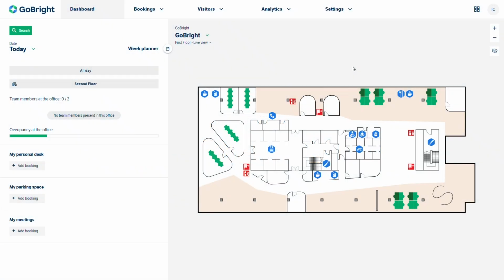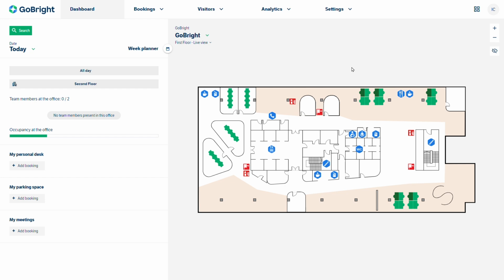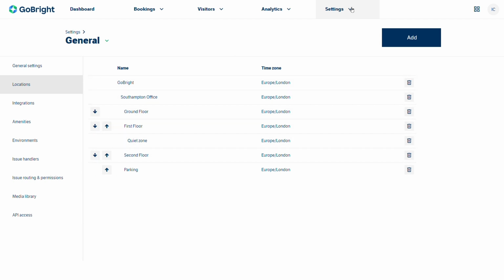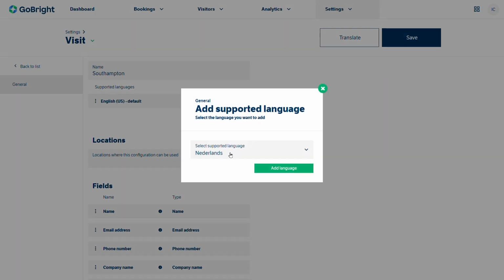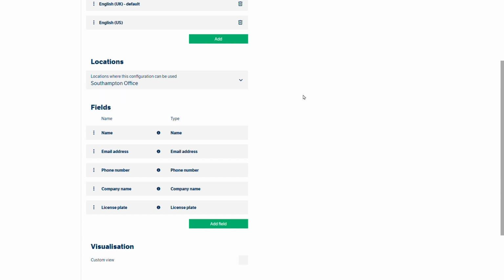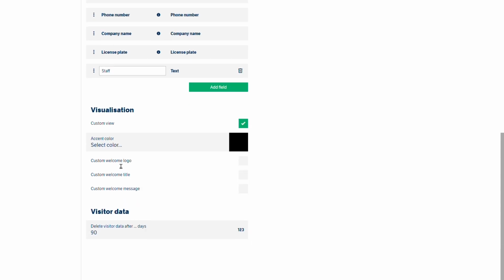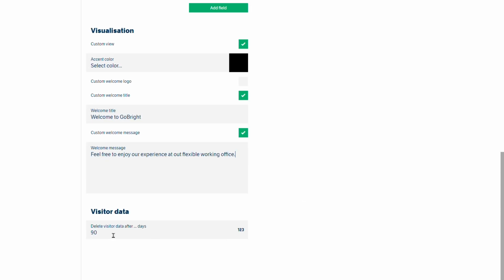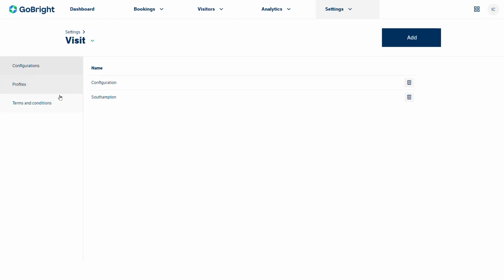GoBright Support Video - Functional - Visit configuration